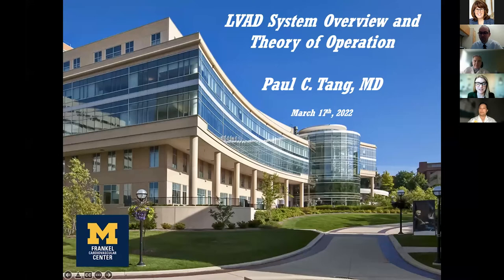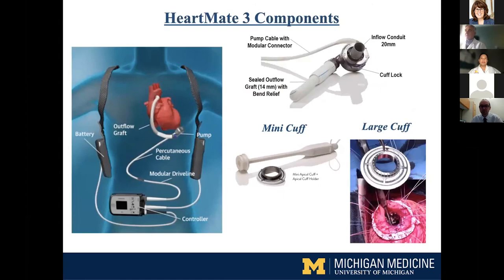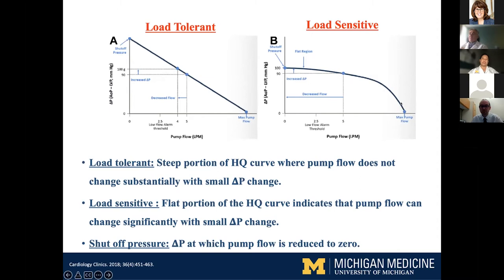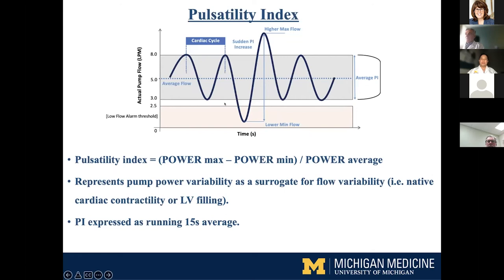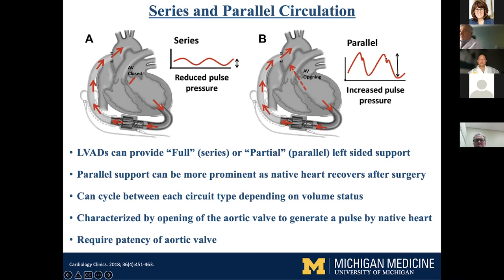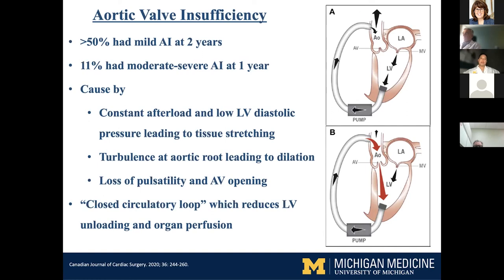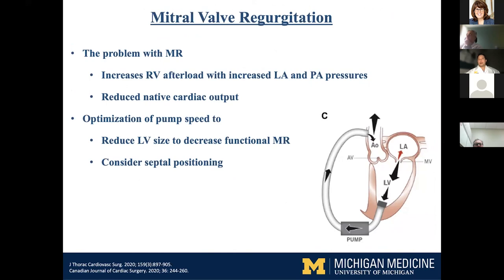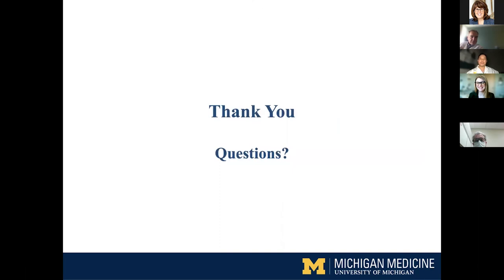LVAD System Overview and Theory of Operation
Dr. Paul C. Tang reviews durable left ventricular assist device mechanics, parameters, and impact of associated valve pathologies on pump operation.

This video is part of a free virtual webinar series from the University of Michigan Health Frankel Cardiovascular Center focused on advanced heart failure therapies and medical device and technology overviews of Ventricular Assist Devices (VADs), including Left Ventricular Assist Devices (LVADs).

To learn more about Ventricular Assist Devices (VADs), including Left Ventricular Assist Devices (LVADs) from University of Michigan Health Frankel Cardiovascular Center,